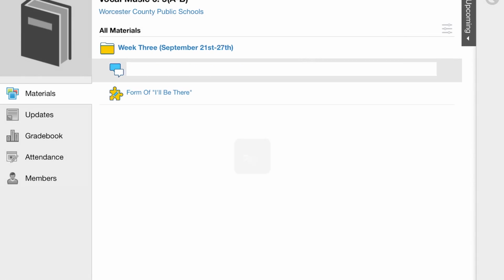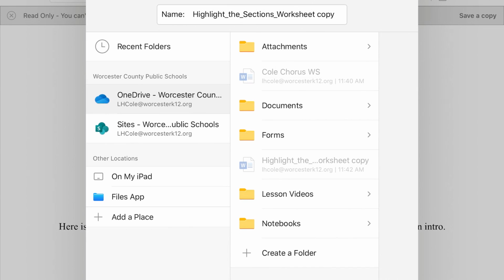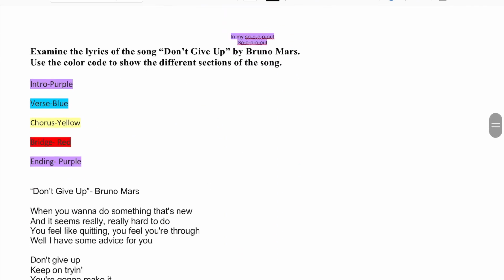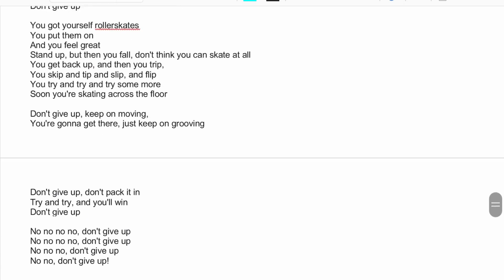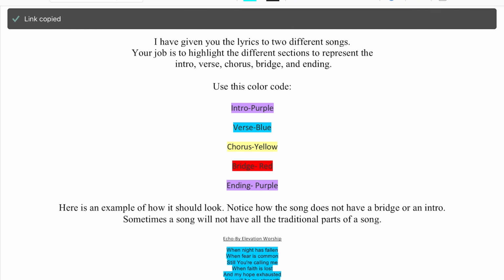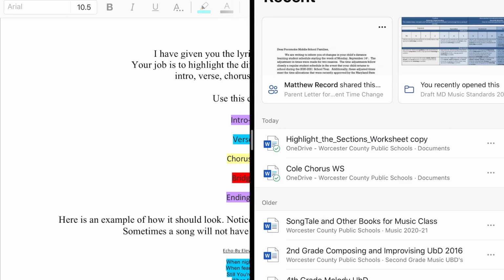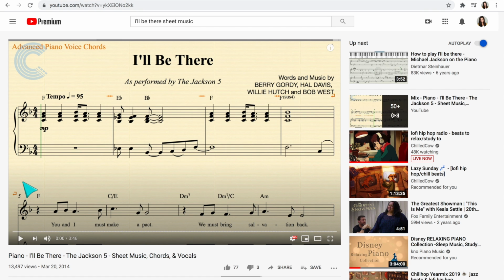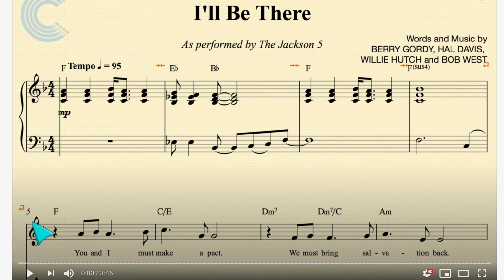Week 3 Chorus Lesson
This video is about Week 3 Chorus